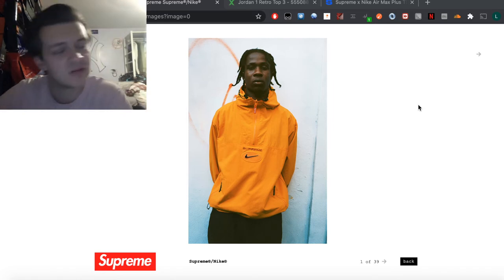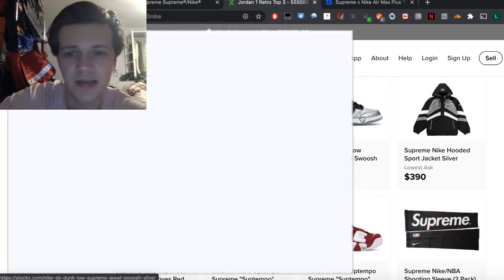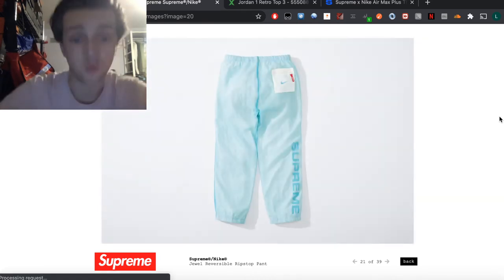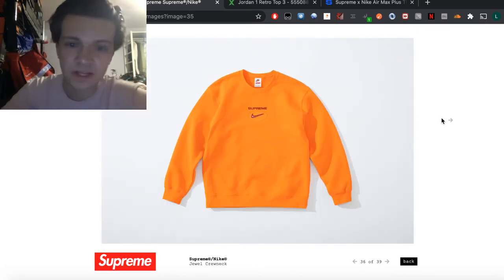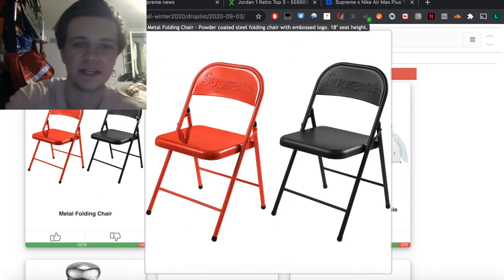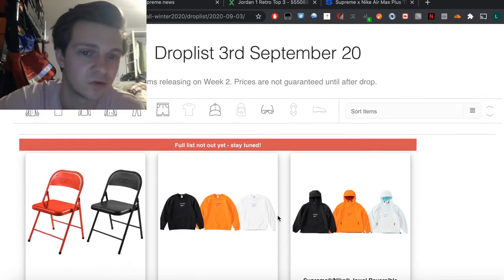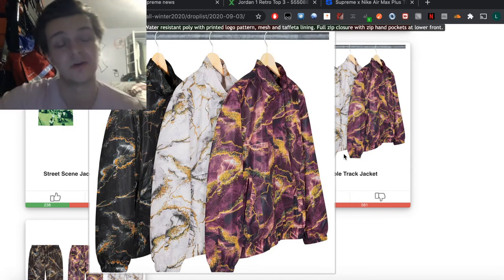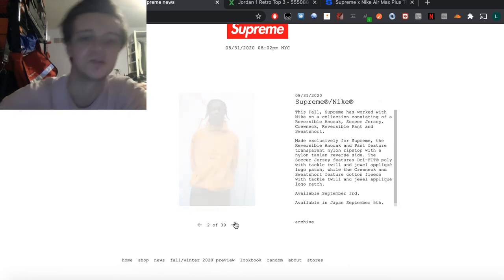Supreme x NIKE FW20 Collab ANNOUNCED!! Prediction, Reaction LEAKED SHOES & Full Drop (Folding Chair)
Going over the Supreme Nike drop, the rest of the lookbook pieces and the leaked nike shoes.

inbox me if you are interested in networking/GFX
the come up
GT=DrLou3
Wii= 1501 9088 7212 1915
ebay=loubetv